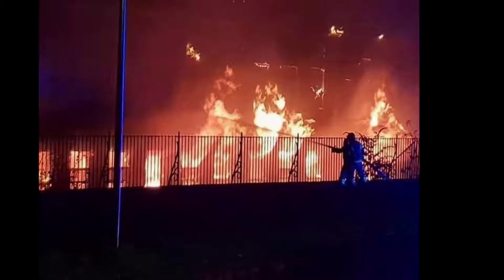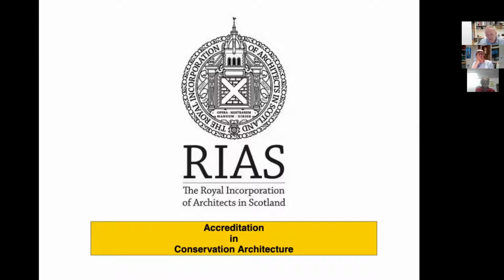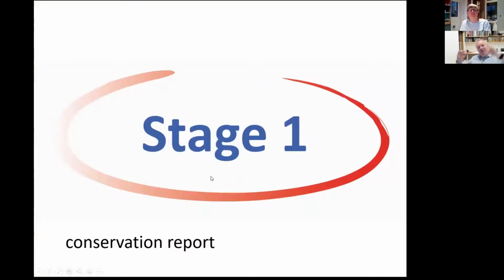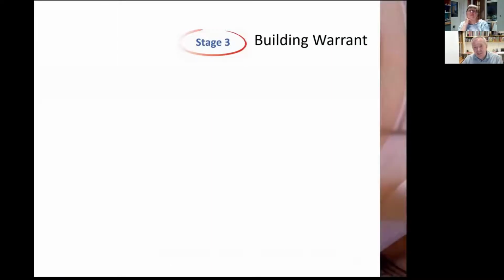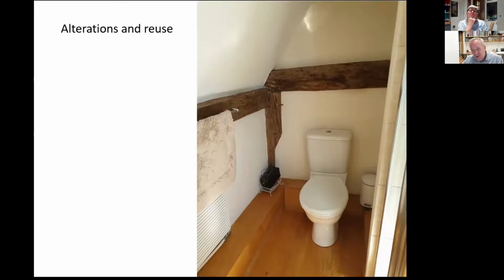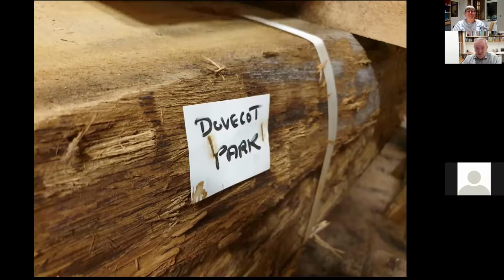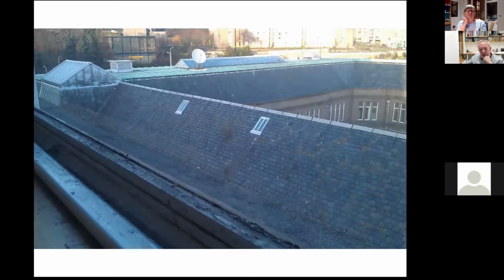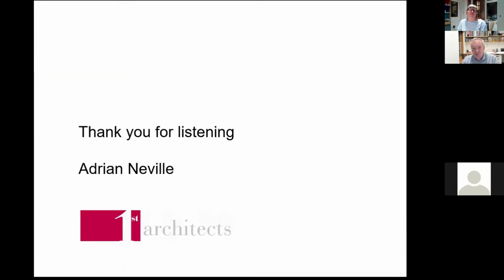Property Maintenance Series. Event 2: Inverkeithing local Adrian Neville Conservation Architect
As part of the Inverkeithing Regeneration Project, Fife Historic Buildings Trust organised several property maintenance online talks. This video is a recording of the second talk with Adrian Neville.

Thank you to Fife Council whom we are working on this project on behalf of as well as our funders  Historic Environmental Trust and National Lottery Heritage Fund